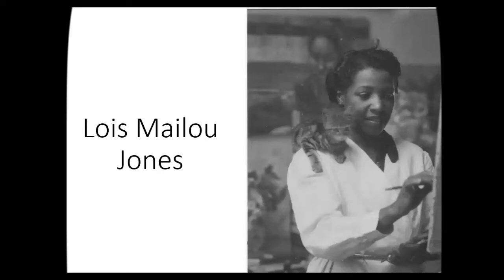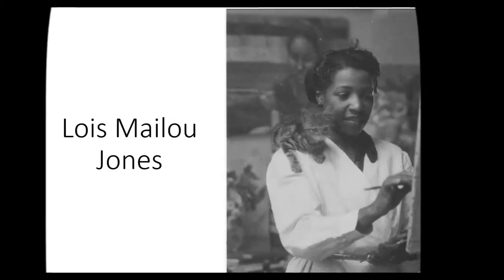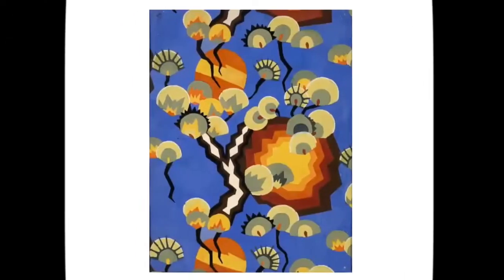ARTS4ALL with Melissa Dorn